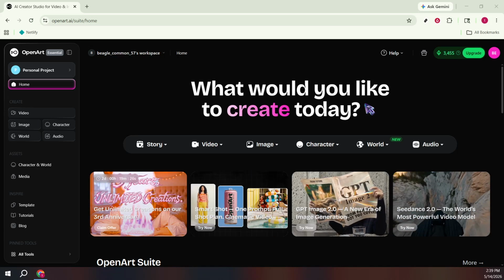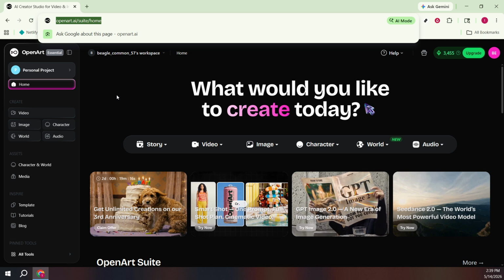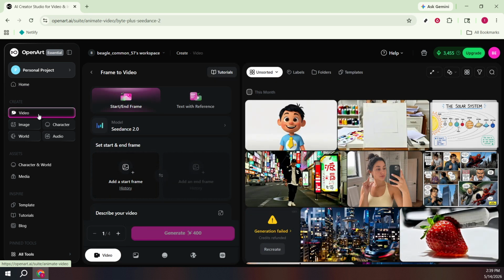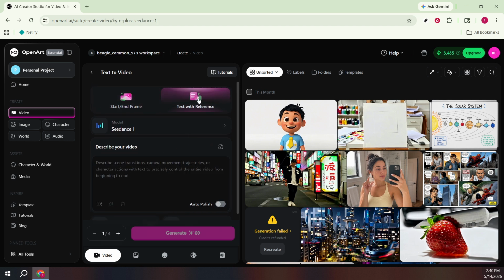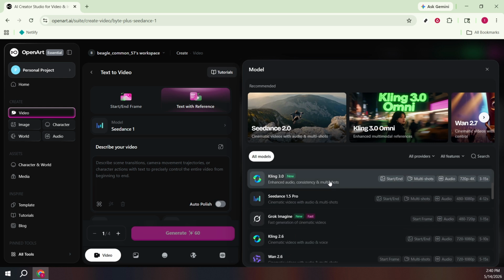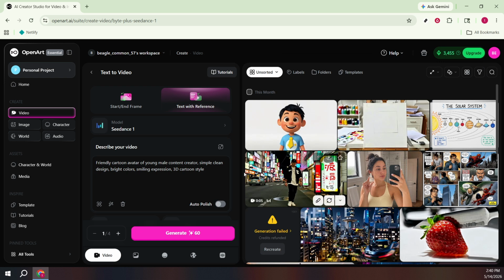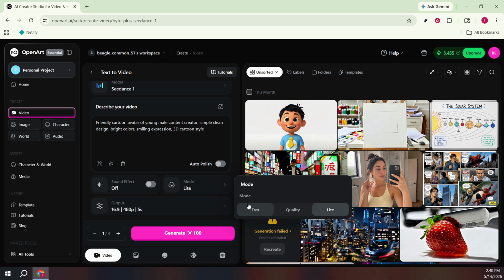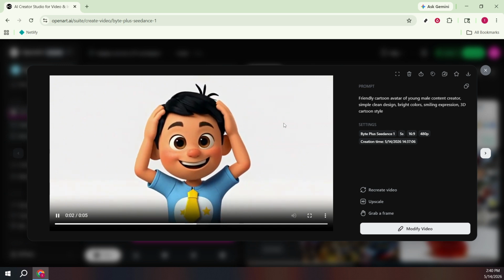How To Create Cartoon Avatar Videos Openart [2026 Guide]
How To Create Cartoon Avatar Videos Openart